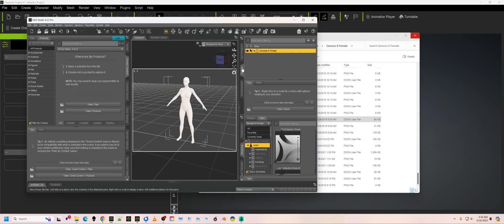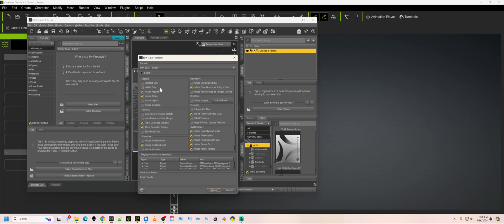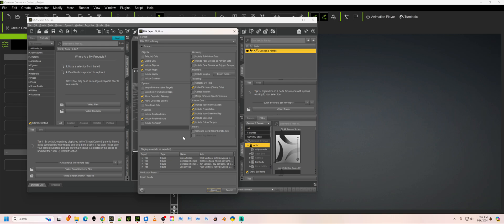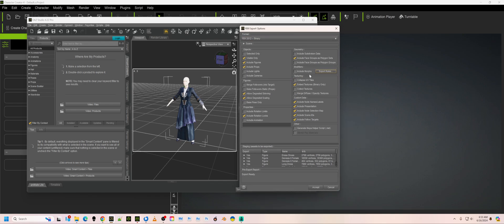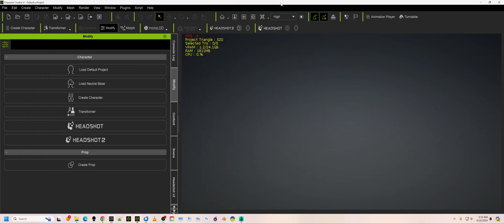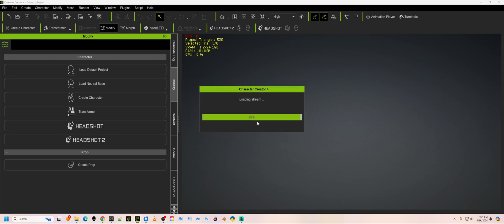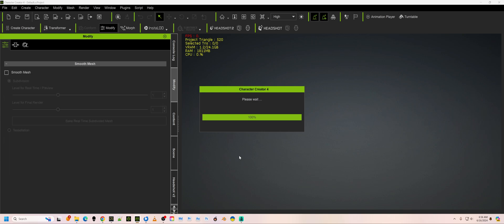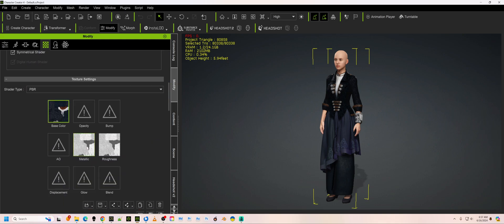Daz to CC4 - Basics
A subscriber asked me to show the complete process of bringing a Gen 8 figure into CC4, including the Daz export screen, so here it is.